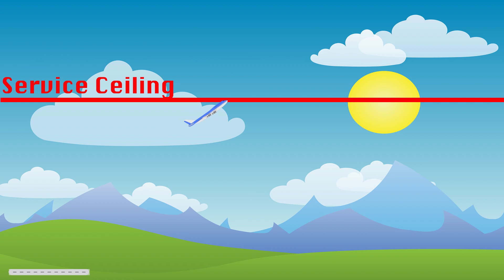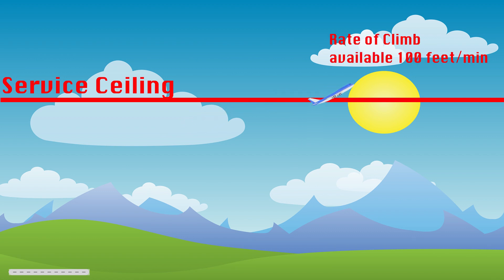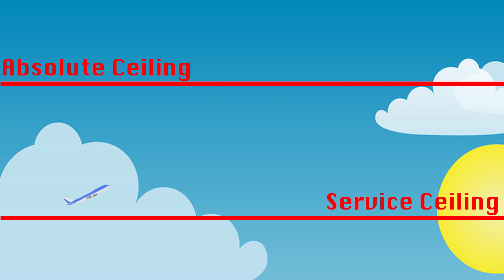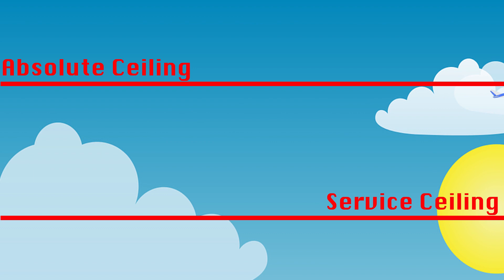The Service Ceiling Of Your Aircraft Explained - [Thrust Limit Altitude]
In today's video, we are going to talk about the Service Ceiling.

You reach the Service Ceiling when your Aircraft will only be capable to provide you with 100 feet for a minute at a rate of climb.

In order to understand why this happens, we need to talk about the Pressure and Density of the Atmosphere.

The Pressure and the Density of the atmosphere decrease with the Altitude, so the higher you climb the lower will be the Pressure and the Density.

You Aircraft performances are linked to Pressure and Density so the lower these two the worse your performances will be.

After take-off, your plane will be able to give you a high rate of climb, however, the more you climb the shallower will be your climb.

When you reach the point in which your aircraft can only climb with a rate of climb of 100 feet for minute, you have reached the Service Ceiling.

If you climb above the Service Ceiling there will be a point in which your rate of climb available will be zero, this point is called Absolute Ceiling.